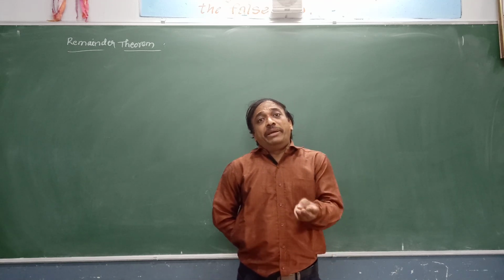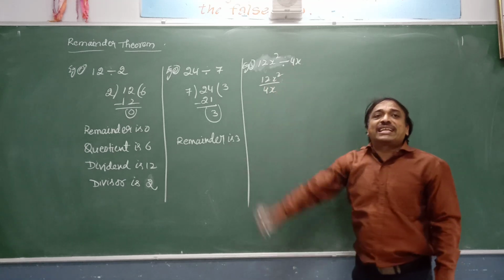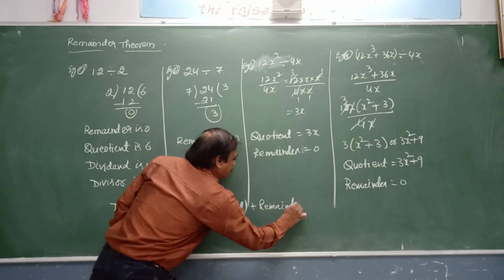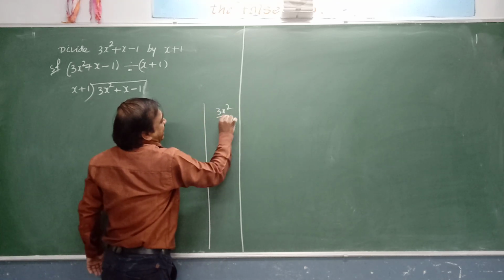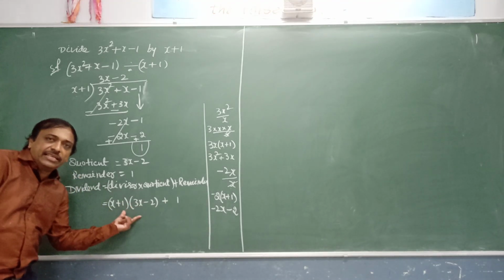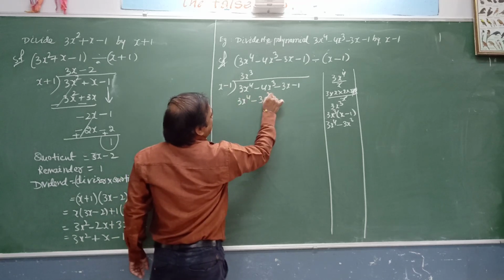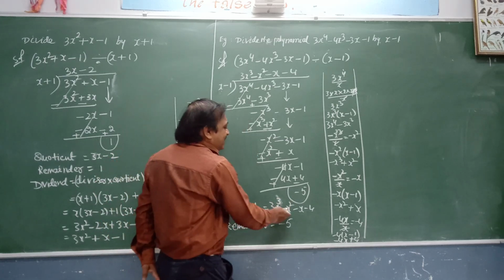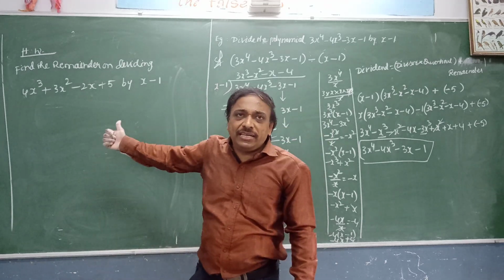Class 9 Ch-2 Polynomials (part-4)